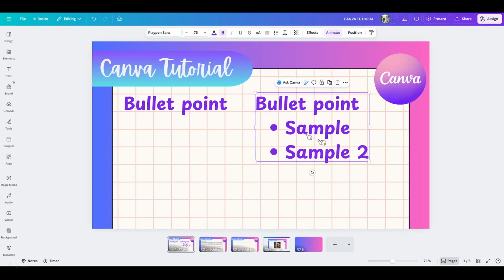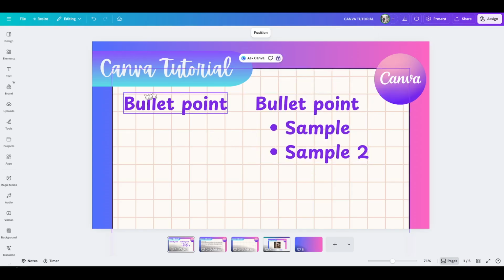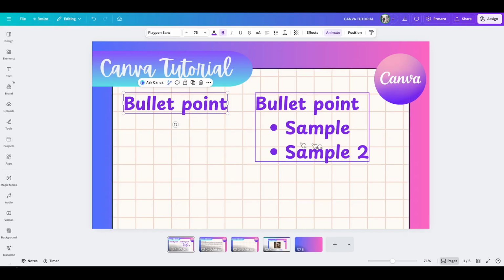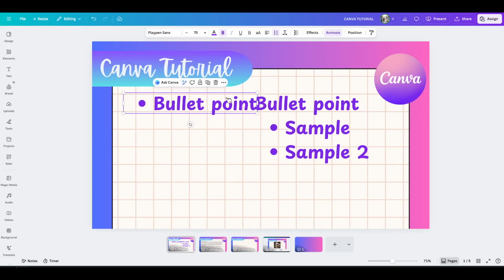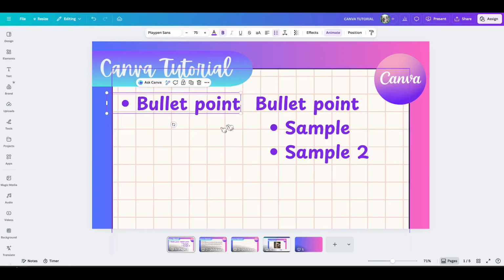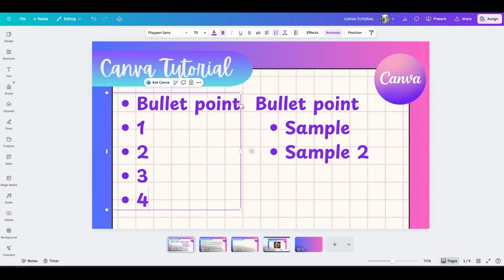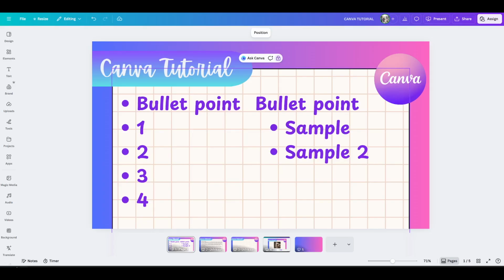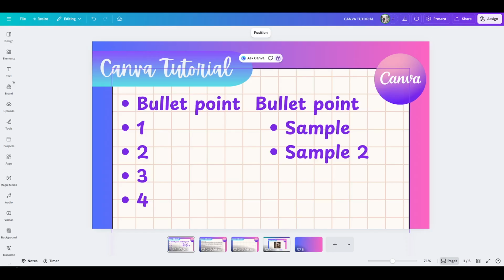How To Add Bullet Points in Canva | Canva Text Formatting Tutorial 2025